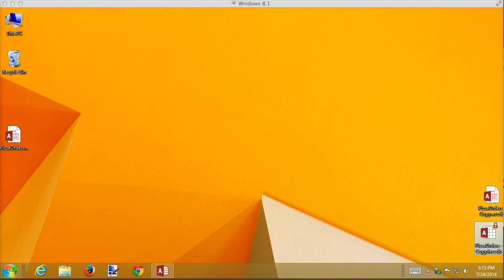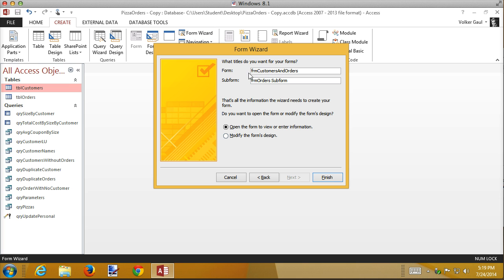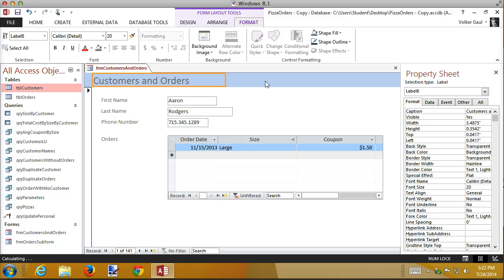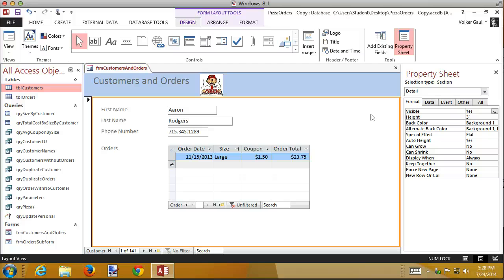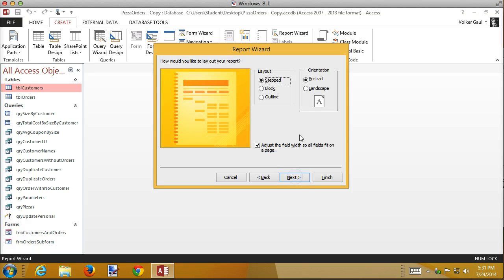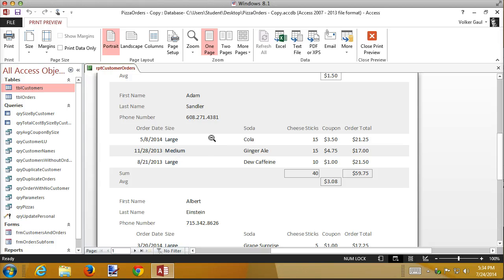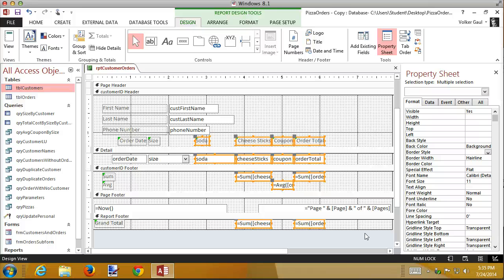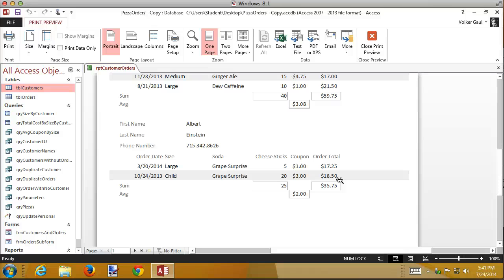Int Access 3.1 Creating Forms/Reports With Subforms